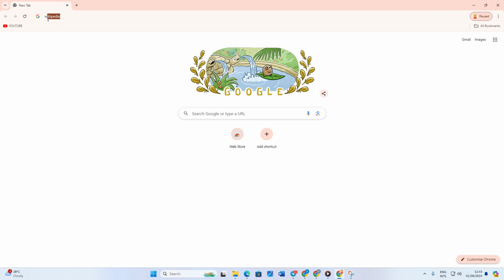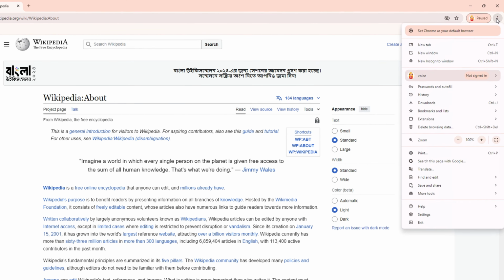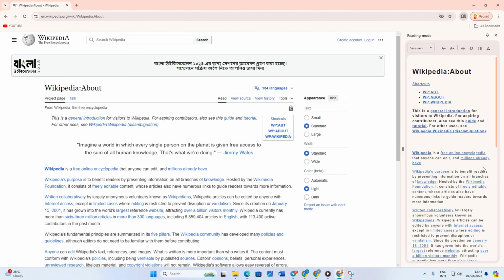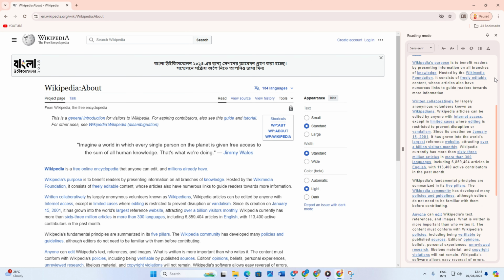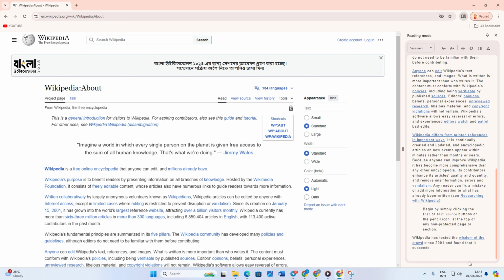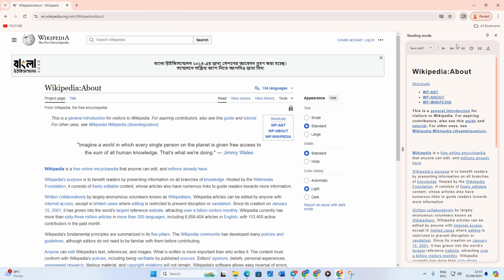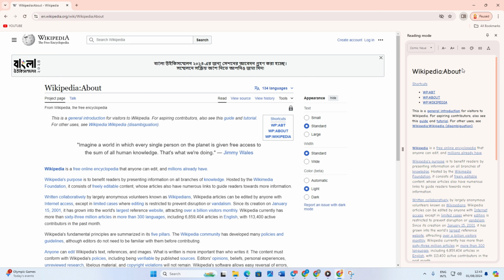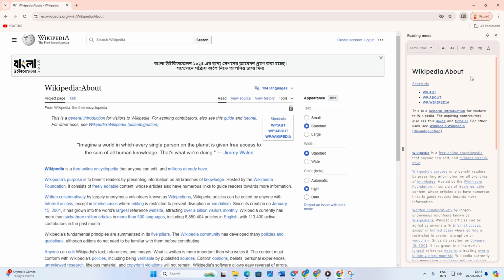How to Use the Hidden Reader Mode Feature in Chrome | Enable Google Chrome's Hidden Reader Mode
Want to use the hidden reader mode feature in your Chrome? Look no further! This Video will show you how to activate hidden reader mode in your Chrome Browser and set up a hidden reader extension on your Chrome!

Wouldn't it be awesome if you could read without ads, pop-ups, or sidebars on Chrome? Like, no distractions while reading some important thesis, story, or blog? That's exactly why the hidden reader mode is such an amazing feature for the 'reading' people as it lets you do that easily!

But for that, you need to set the hidden reader view on Google Chrome beforehand and make the hidden reader available on your Chrome browser. This video will show you how to turn on the Chrome hidden reader view in a short tutorial and all you need to do is follow it till the end. So get into the video now and read to your heart's content!

00:01- Video Intro
00:13- Process Start
00:52- Process End